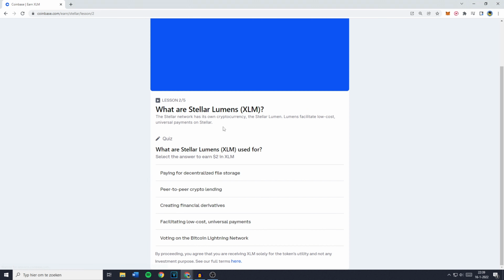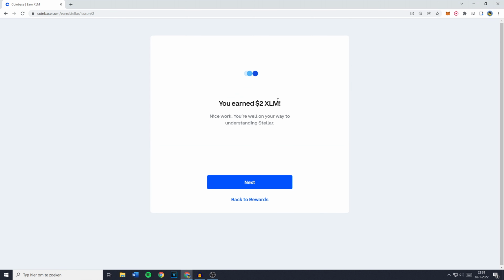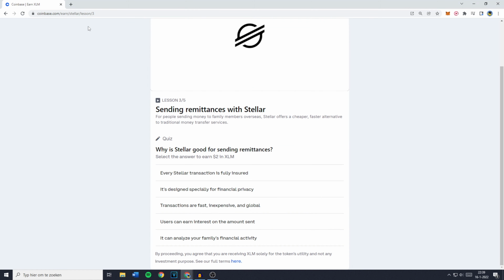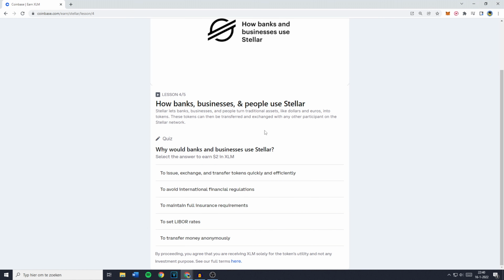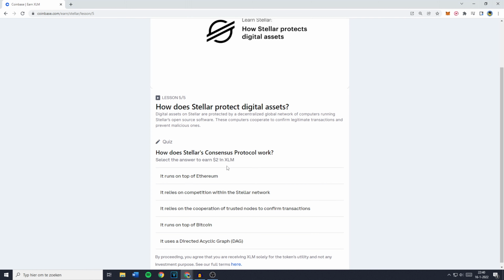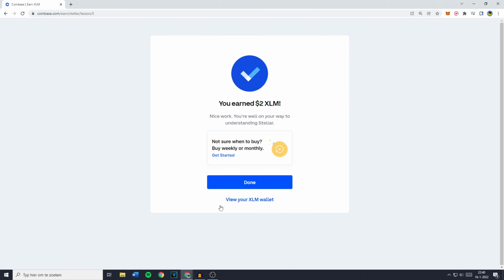How to EARN $10 in Under 2 Minutes (2022) | Stellar Lumens XLM Coinbase Learn and Earn ANSWERS!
This tutorial is about the Coinbase Learn and Earn answers. So if you want to learn how to earn $10 in under 2 minutes, this video is the video you are looking for!

I hope this tutorial - in which I showed you the Coinbase Learn and Earn answers - was helpful.